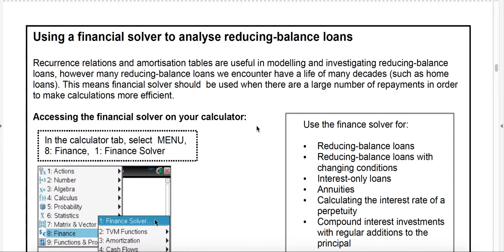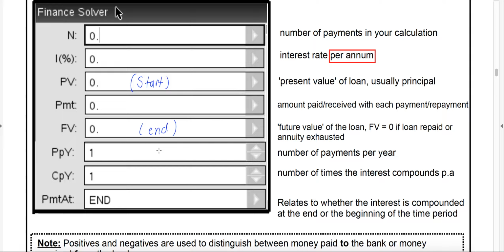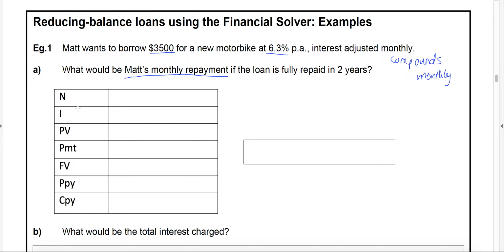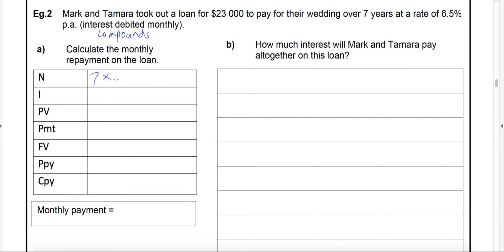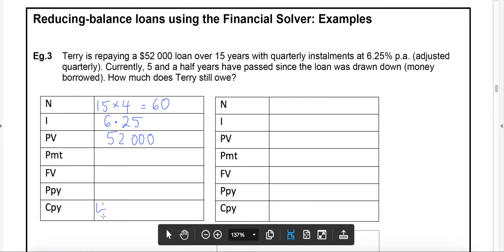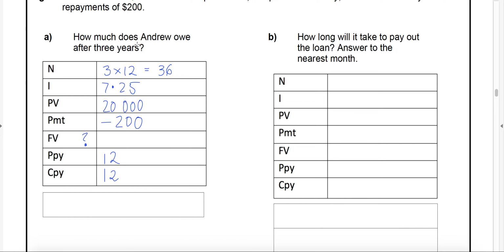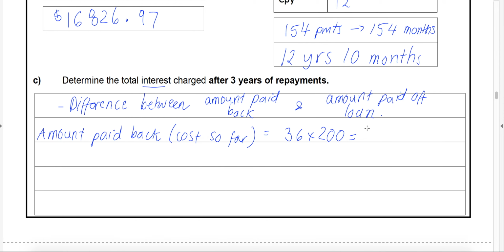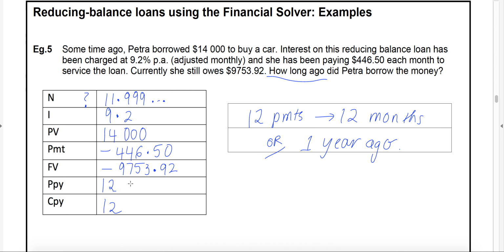Using the financial solver for reducing balance loans - 9C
How can the finance solver be used to investigate reducing-balance loans with greater efficiency?